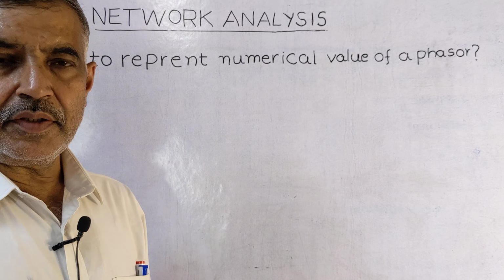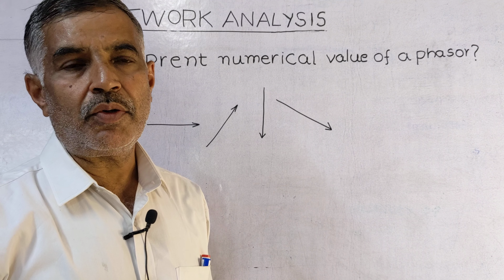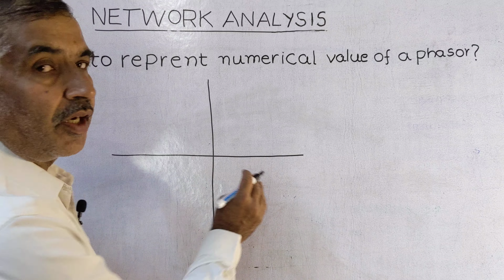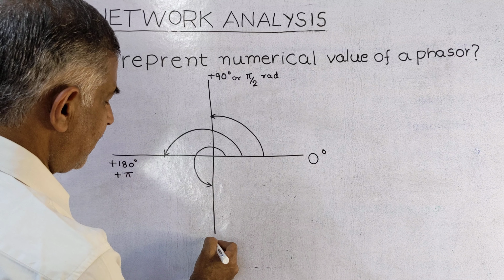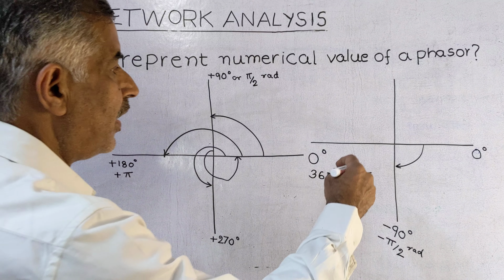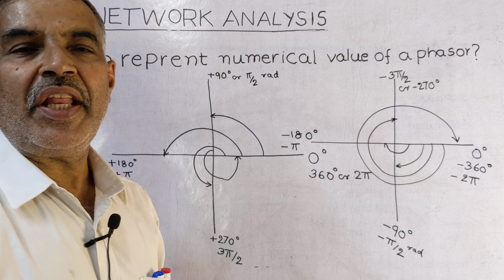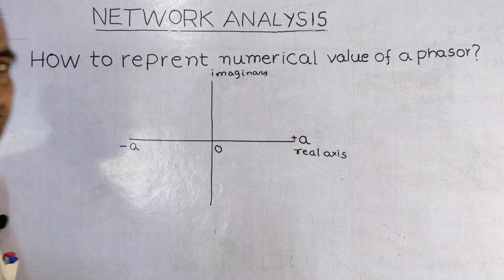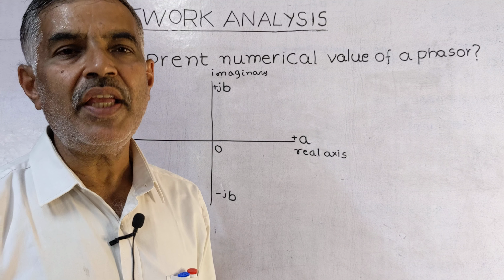Class-28 Network Analysis Basics AC fundamentals Phasor notation